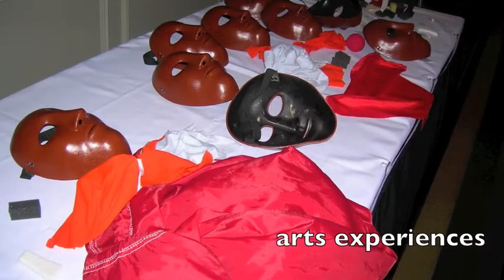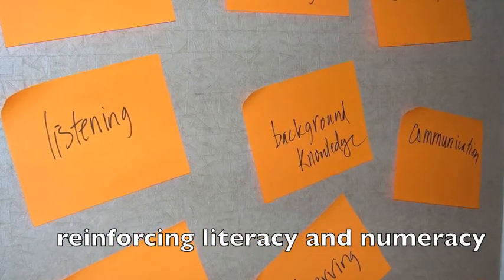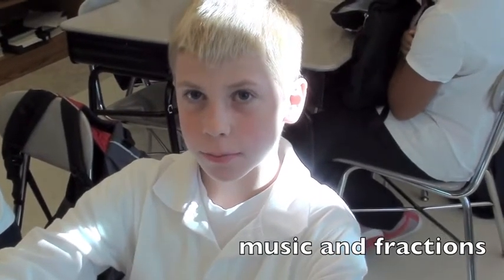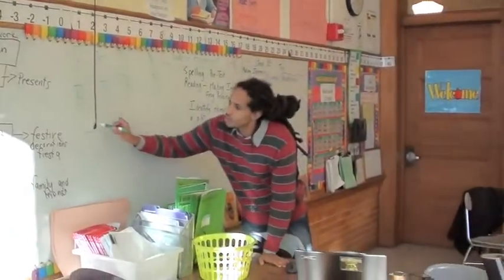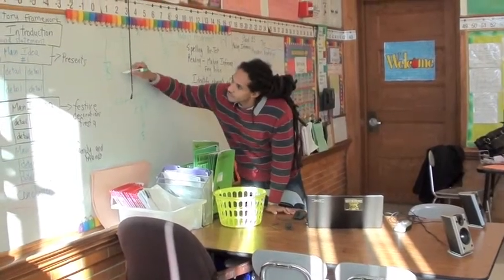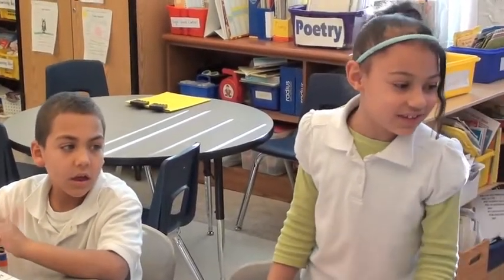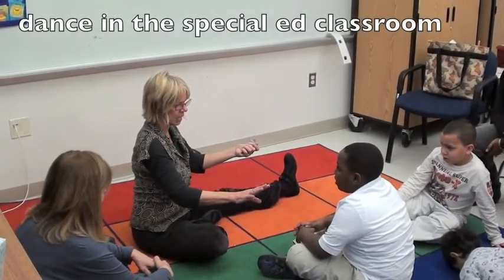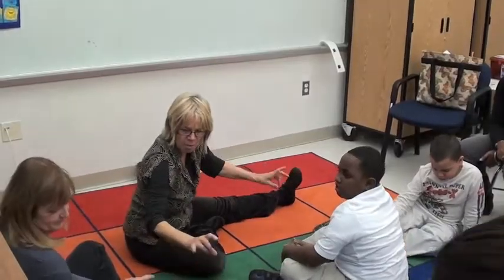Hartford Performs: What we do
This video was made to help people understand what we strive to accomplish and how we go about doing it.